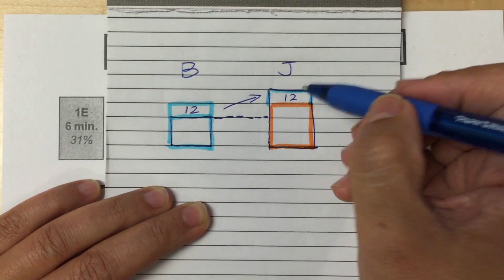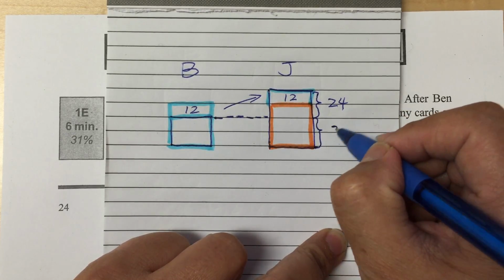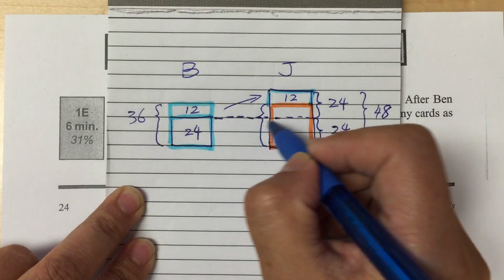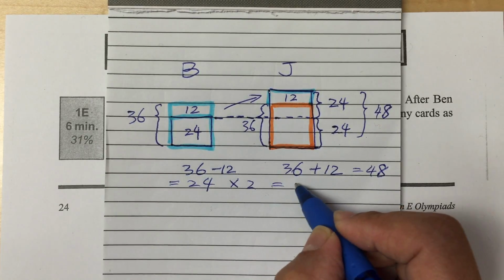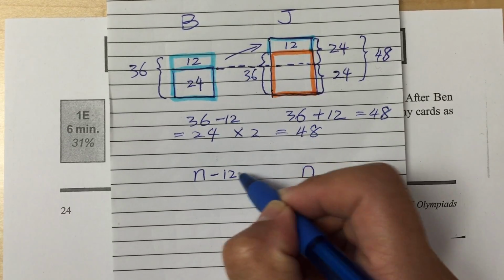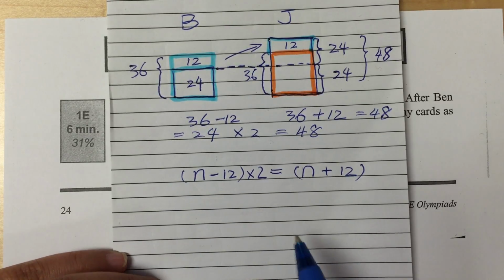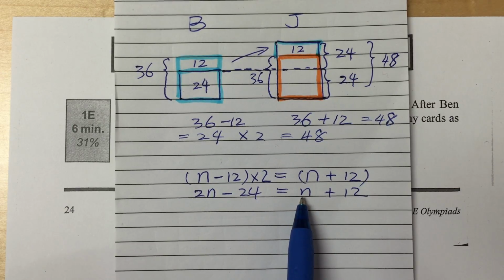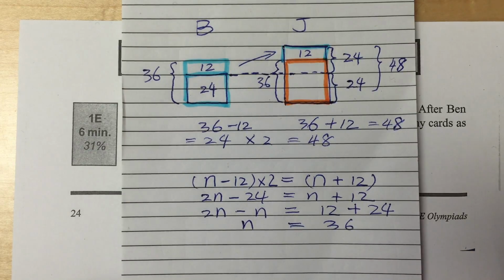Math Olympiad Contest Problems DevisionE Volume2 Set1 1E